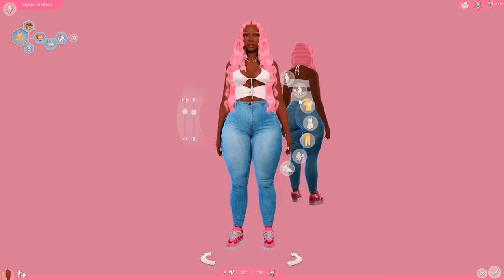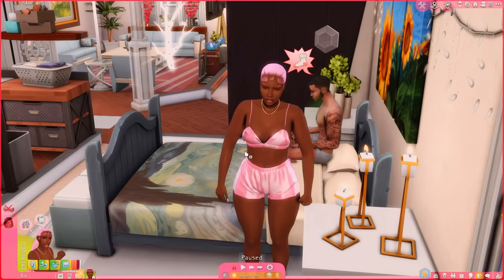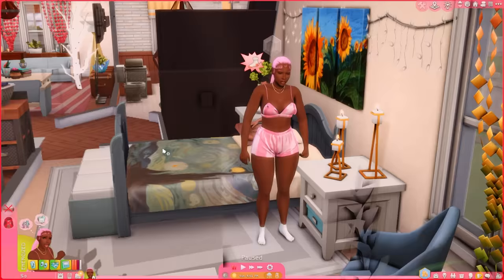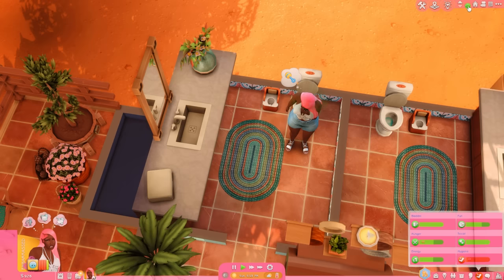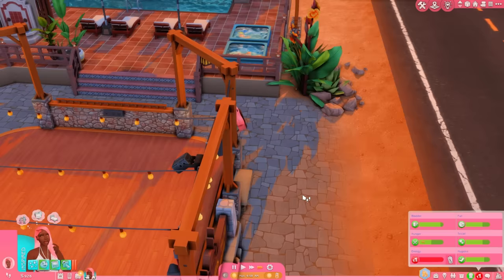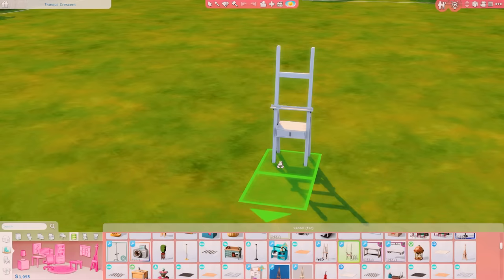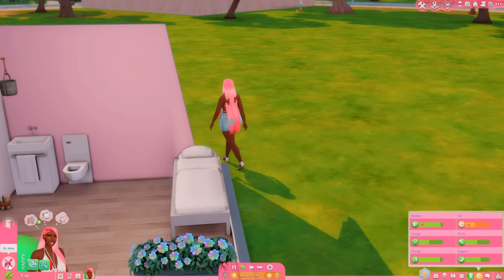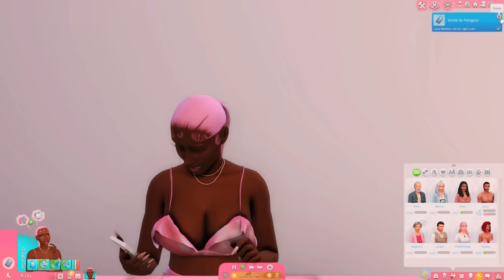Starting The 100 Baby Challenge with INFANTS!👶🏾🍼 (The Sims 4) #1